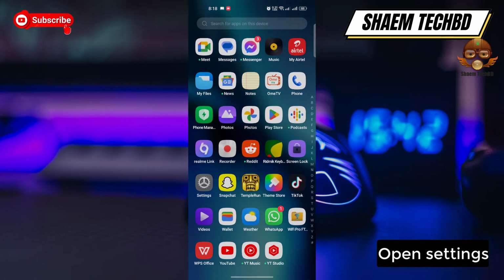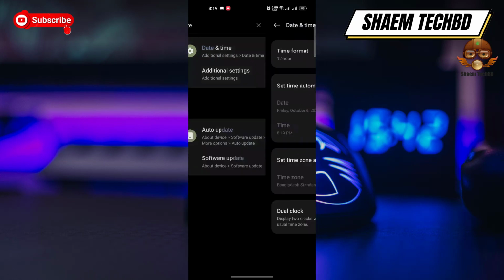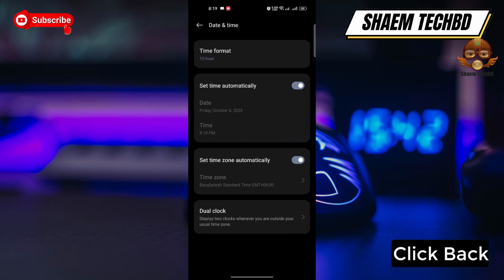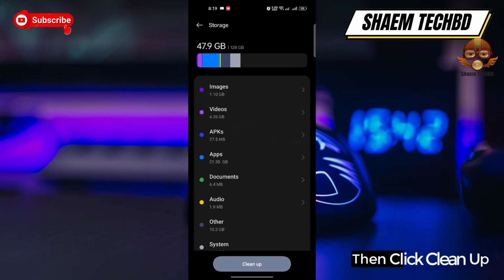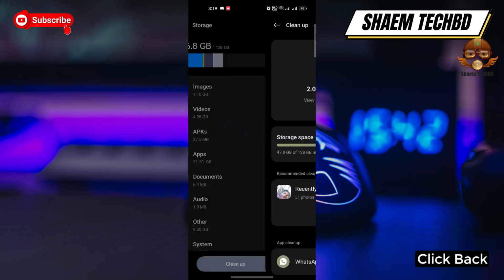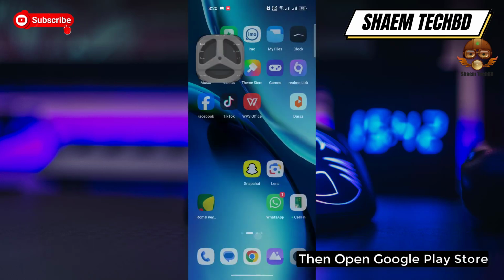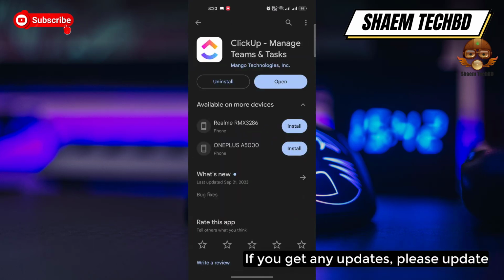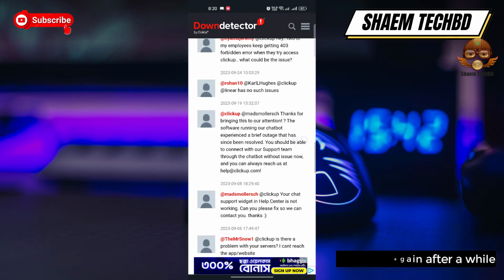How to Fix ClickUp App Can't Sign Up in Android After New Updates